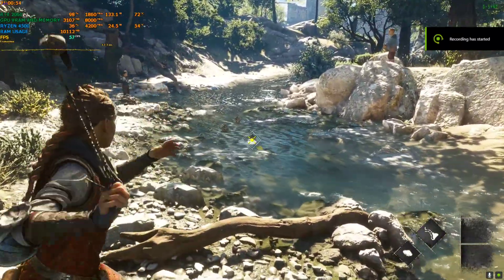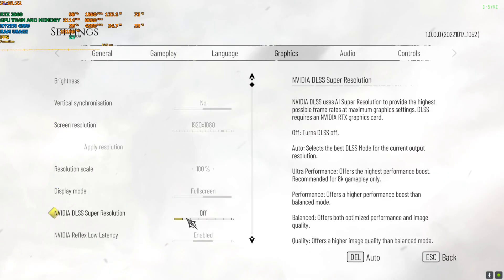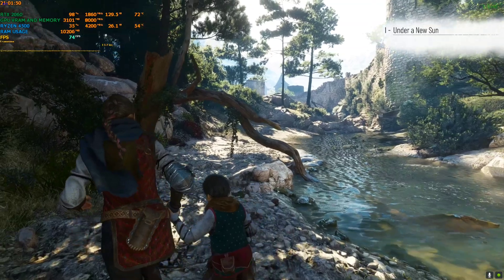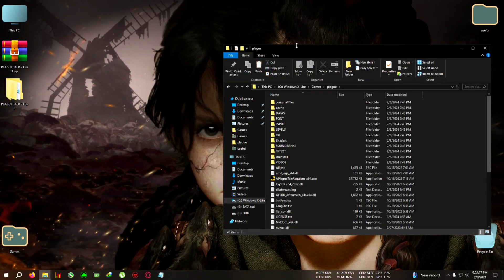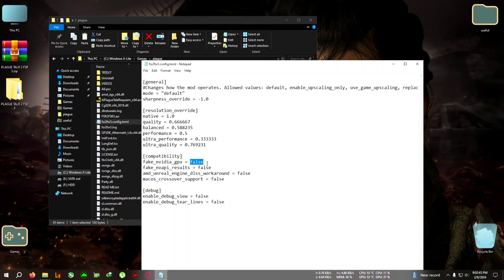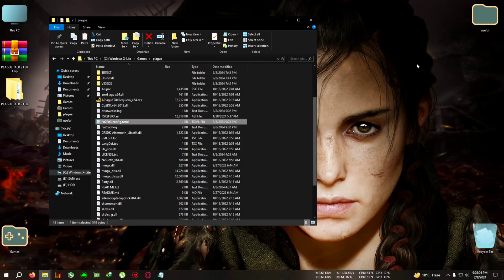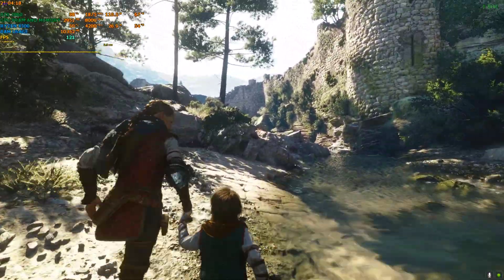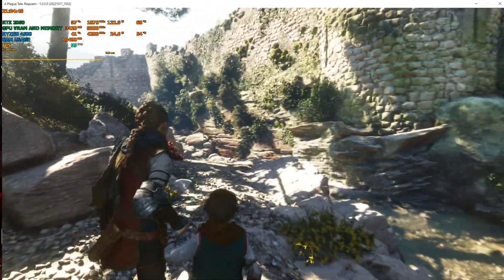How to install 100% stable fsr 3 in plague tale 2 for every gpu, mod link+amd/gtx guide+hud fix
upi- gbiswas37@boi